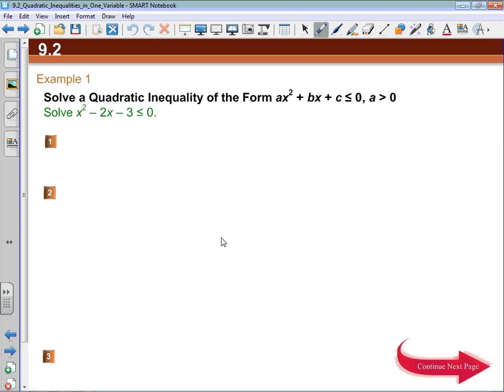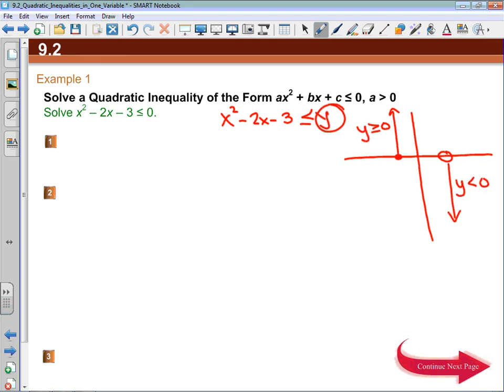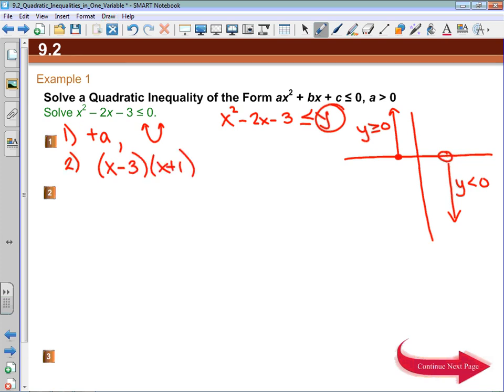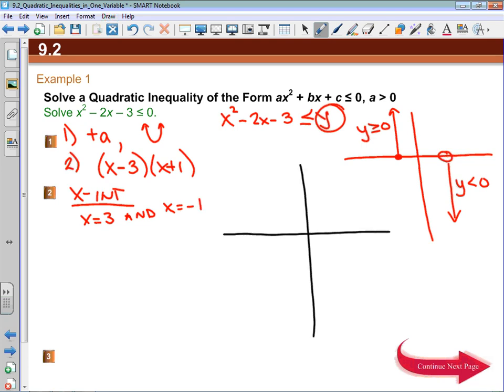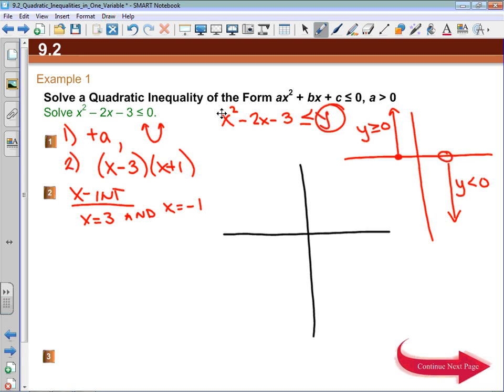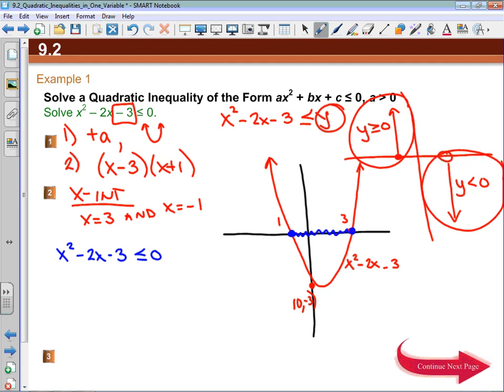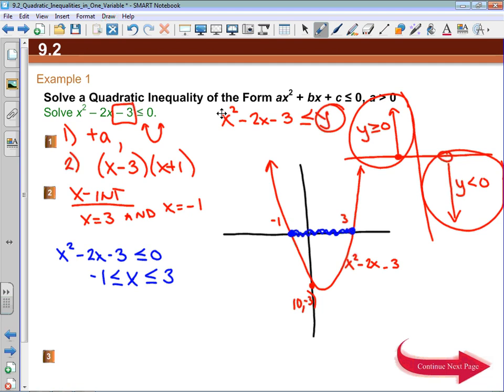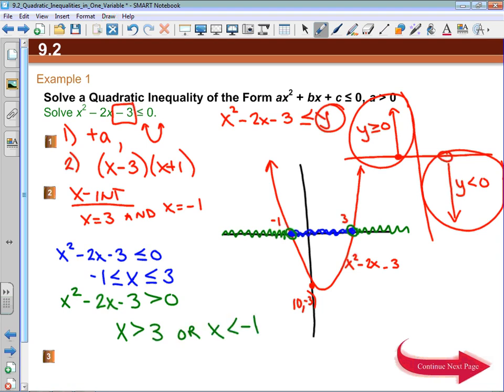9.2 Example 1